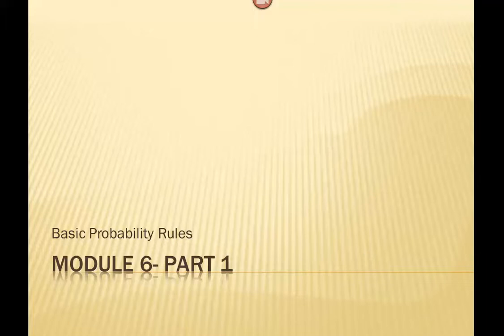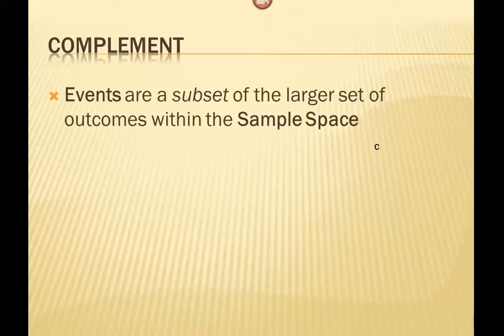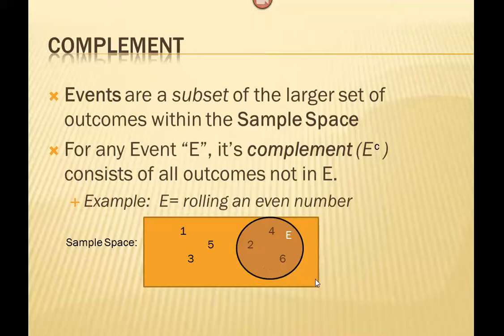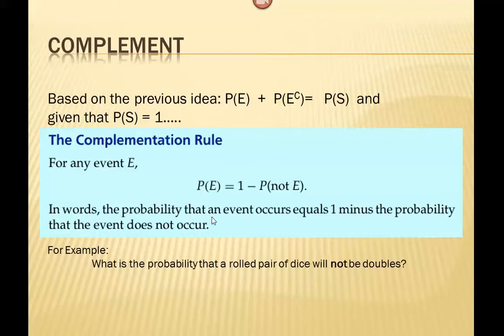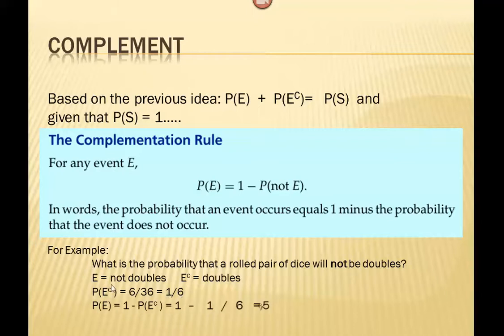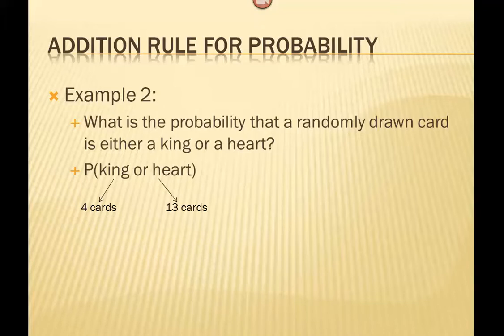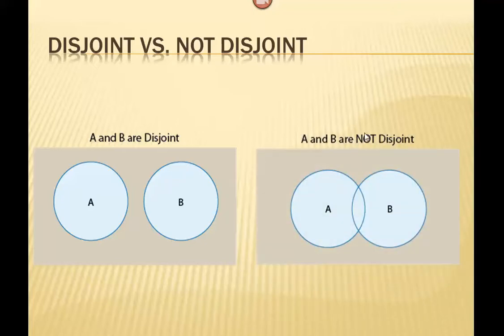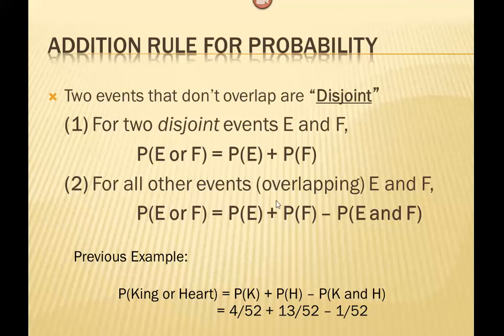Basic Probability Rules and the Addition Rule